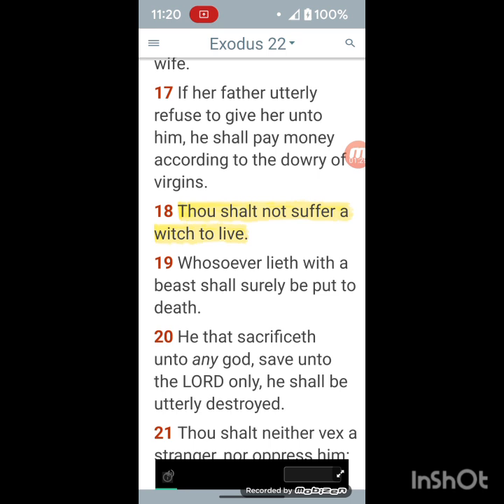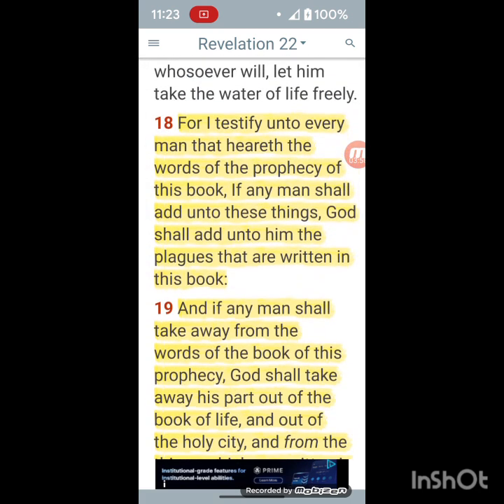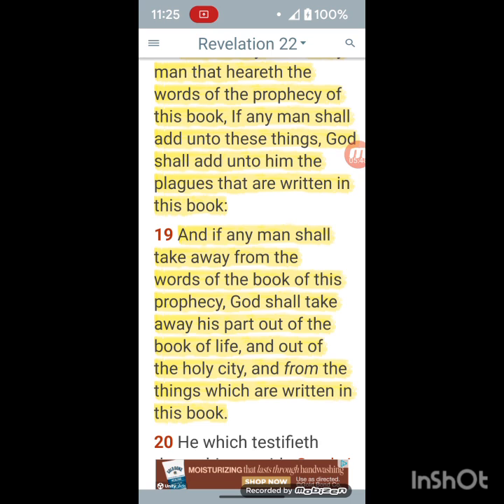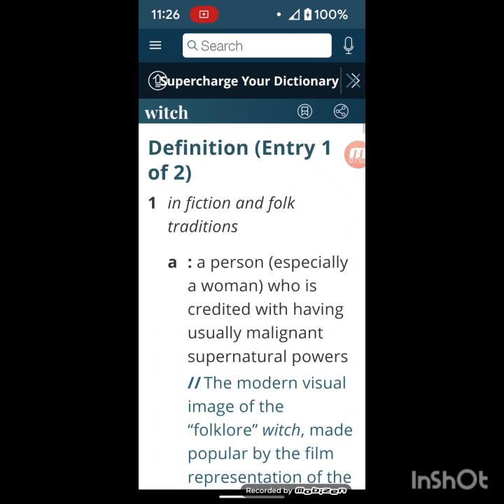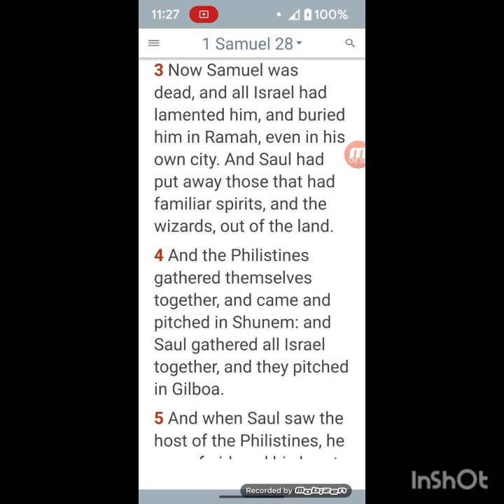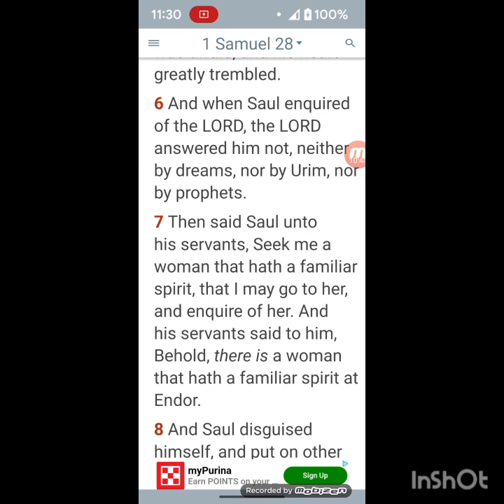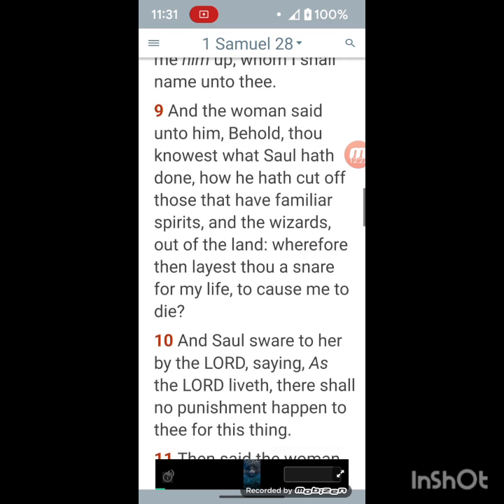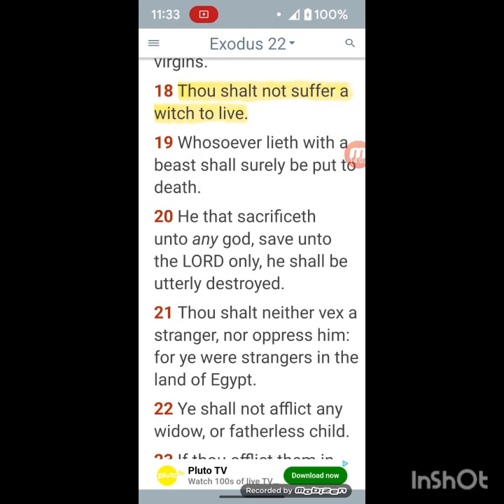Jake Witch Misuses Scripture To Cast Spells! 😡🤬😡